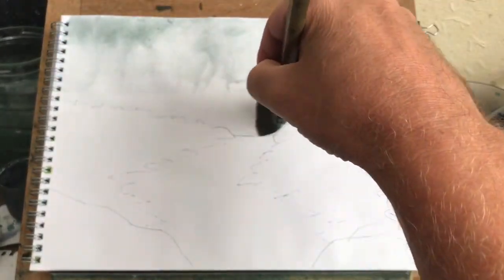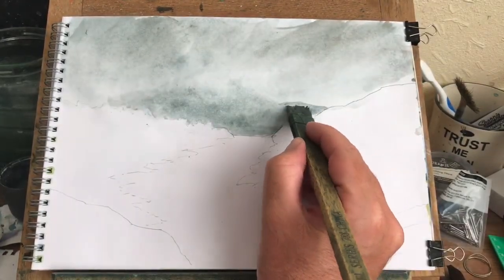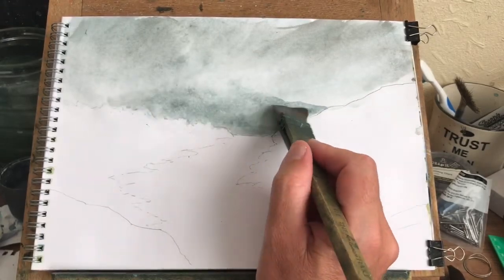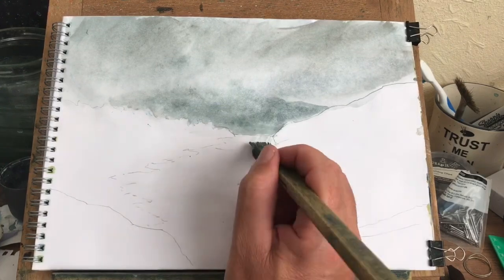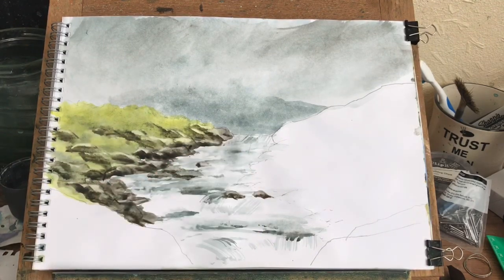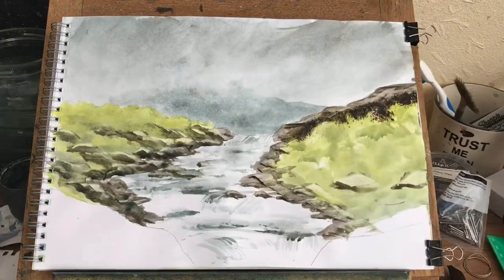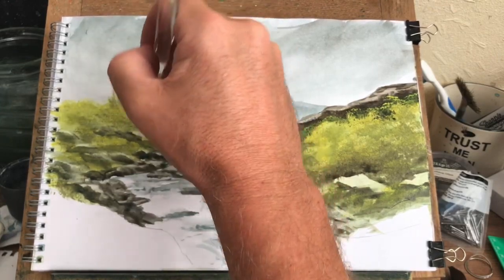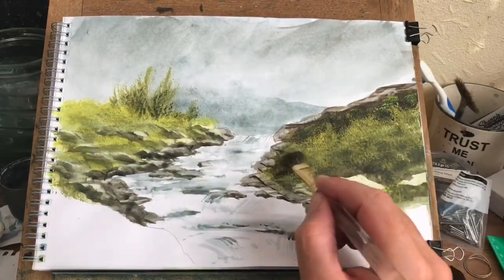Watercolour painting. Hart Transplant